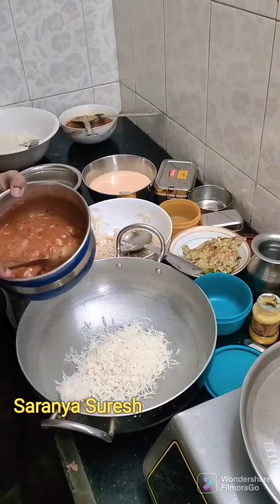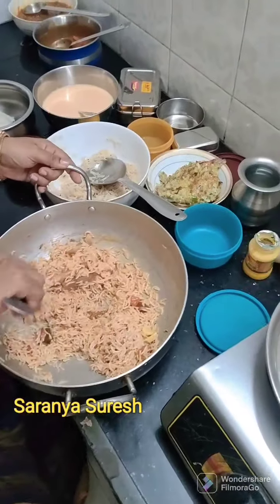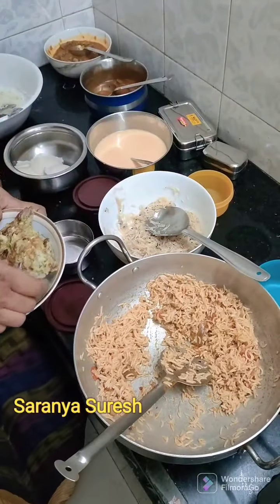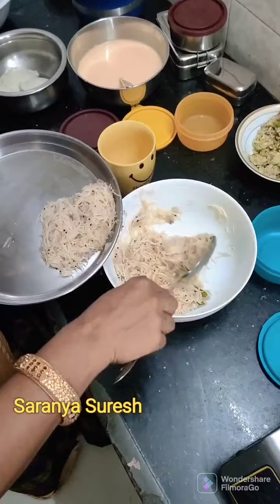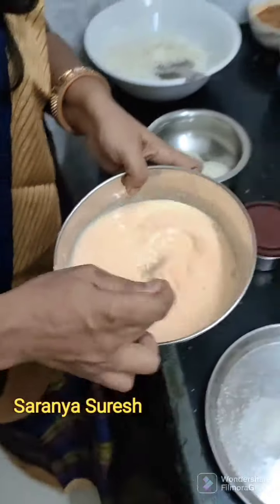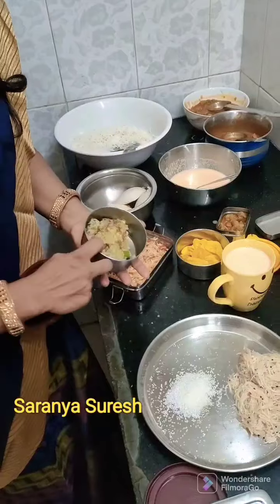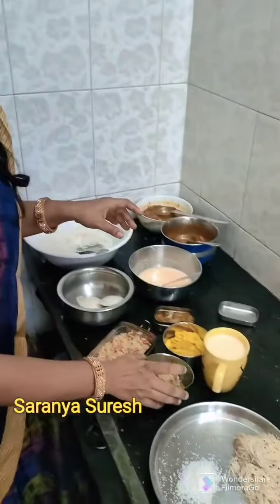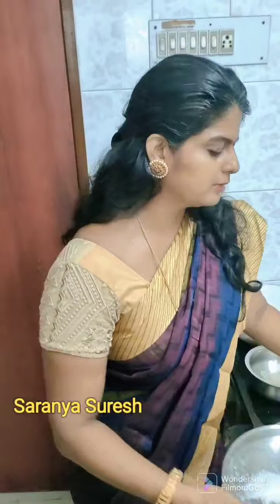Lunch Recipe for kids | Poondu Kulumbhu | carrot Juice | Poondu Gravy | Lunch Box Recipe